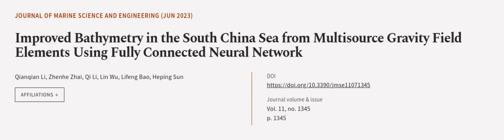Improved Bathymetry in the South China Sea from Multisource Gravity Field Elements Us... | RTCL.TV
### Keywords ###

### Article Attribution ###
Title: Improved Bathymetry in the South China Sea from Multisource Gravity Field Elements Using Fully Connected Neural Network
Authors: Qianqian Li, Zhenhe Zhai, Qi Li, Lin Wu, Lifeng Bao ,and Heping Sun

### Video Timestamps ###
0:00:00 - Summary
0:01:02 - Title
0:01:08 - Outro
0:01:12 - End